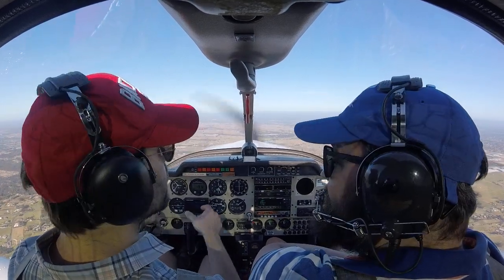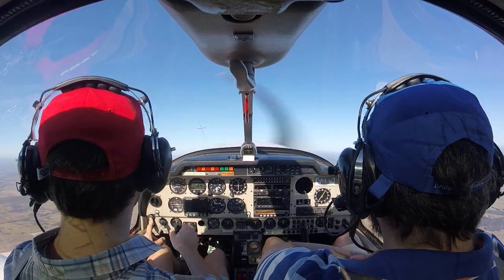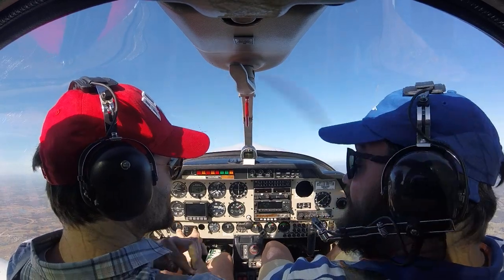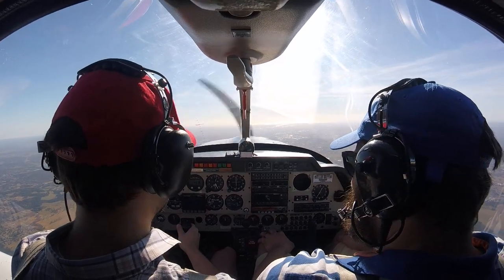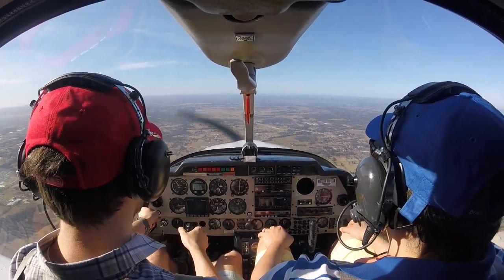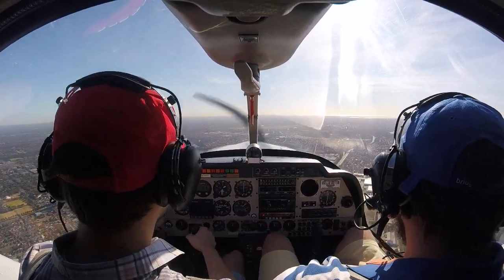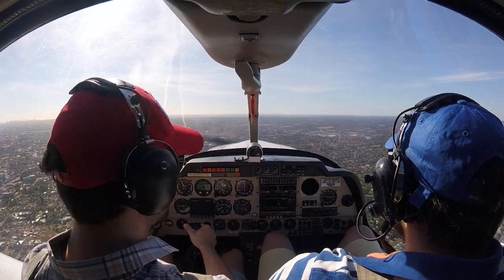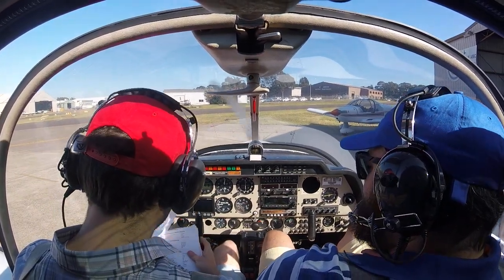2019-11-14 (aerobatics with Jez)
Visibility and turbulence were a lot better than last week, hooray.

* Jez takes controls at 4:57
* Steep turn at 8:00
* Wingover at 8:48
* Loop at 10:12
* Roll at 10:58
* Stall turn at 12:14 (explanation at 11:33)
* Falling leaf at 15:23
* Another loop at 19:08
* Another stall turn at 20:39
* Inbound call at 27:55
* Downwind call at 31:03
* Base turn at 31:58